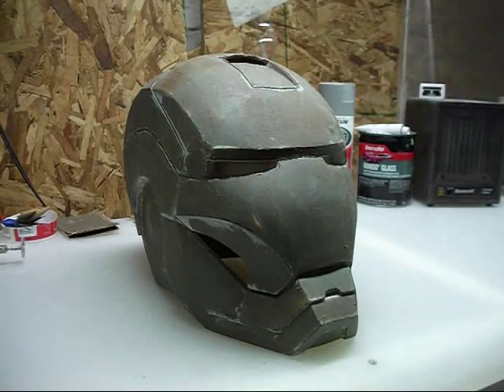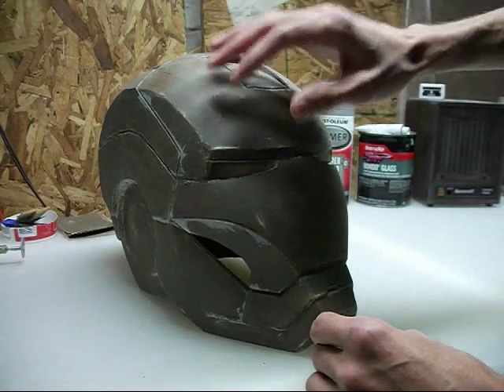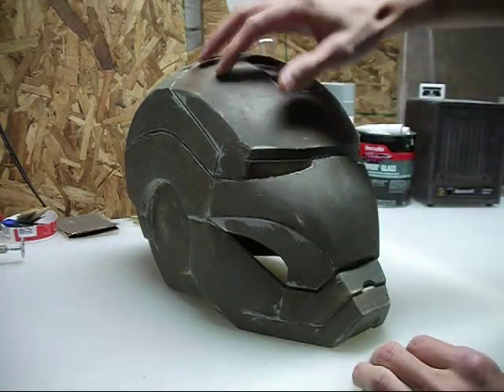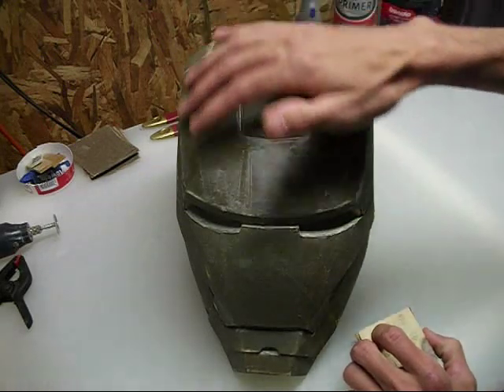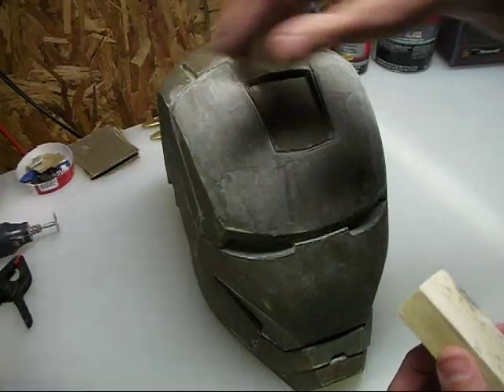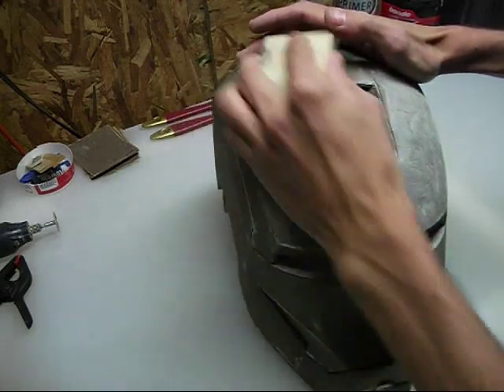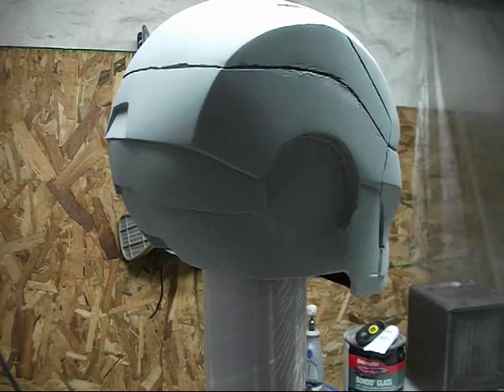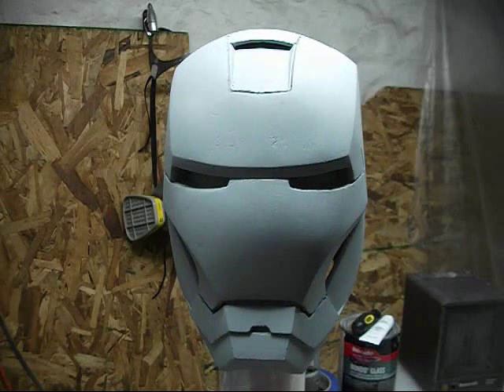IRON MAN HELMET BUILD PART 9 ~ BONDO COATS 2 & 3 PLUS PRIMER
The major Bondo work is done, and the first coat of primer finally gets sprayed.  Lower lip portion also gets modified to be more movie accurate.